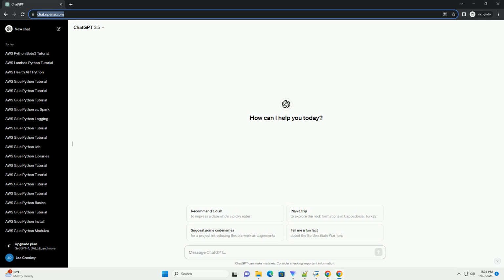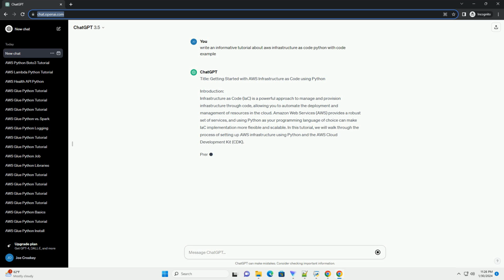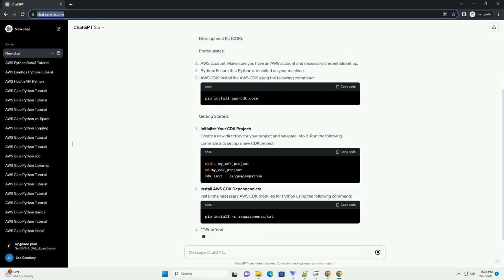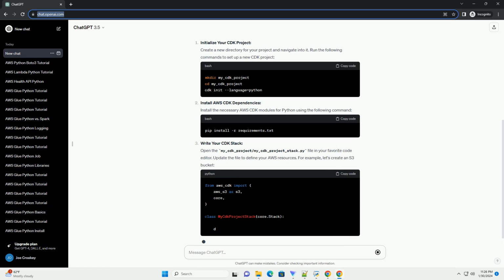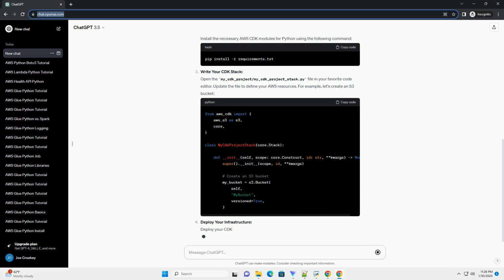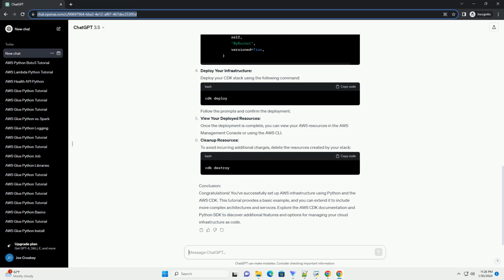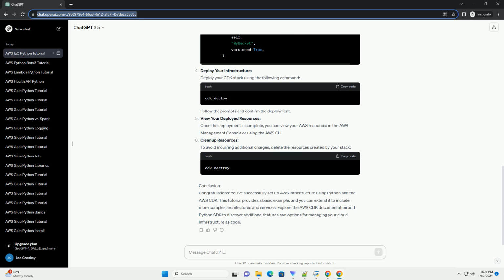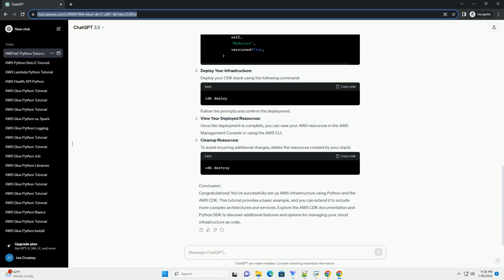aws infrastructure as code python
Title: Getting Started with AWS Infrastructure as Code using Python
Introduction:
Infrastructure as Code (IaC) is a powerful approach to manage and provision infrastructure through code, allowing you to automate the deployment and management of resources in the cloud. Amazon Web Services (AWS) provides a robust set of services, and using Python as your programming language of choice can make IaC implementation more flexible and scalable. In this tutorial, we will walk through the process of setting up AWS infrastructure using Python and the AWS Cloud Development Kit (CDK).
Prerequisites:
Getting Started:
Initialize Your CDK Project:
Create a new directory for your project and navigate into it. Run the following commands to set up a new CDK project:
Install AWS CDK Dependencies:
Install the necessary AWS CDK modules for Python using the following command:
Write Your CDK Stack:
Open the my_cdk_project/my_cdk_project_stack.py file in your favorite code editor. Update the file to define your AWS resources. For example, let's create an S3 bucket:
Deploy Your Infrastructure:
Deploy your CDK stack using the following command:
Follow the prompts and confirm the deployment.
View Your Deployed Resources:
Once the deployment is complete, you can view your AWS resources in the AWS Management Console or using the AWS CLI.
Cleanup Resources:
To avoid incurring additional charges, delete the resources created by your stack:
Conclusion:
Congratulations! You've successfully set up AWS infrastructure using Python and the AWS CDK. This tutorial provides a basic example, and you can extend it to include more complex architectures and services. Explore the AWS CDK documentation and Python SDK to discover additional features and options for managing your cloud infrastructure as code.
ChatGPT